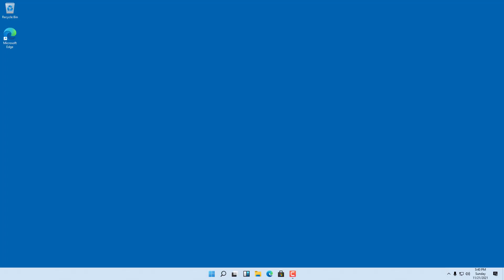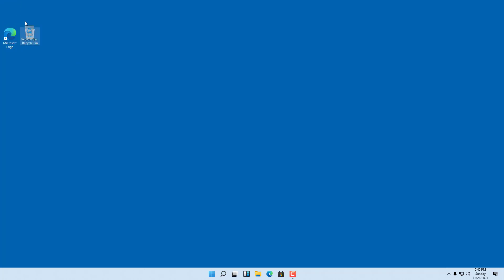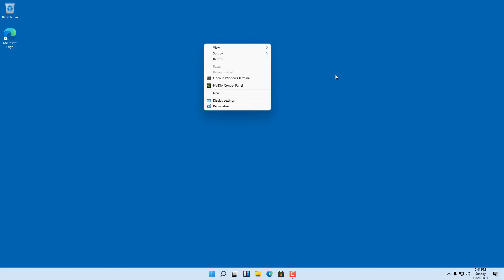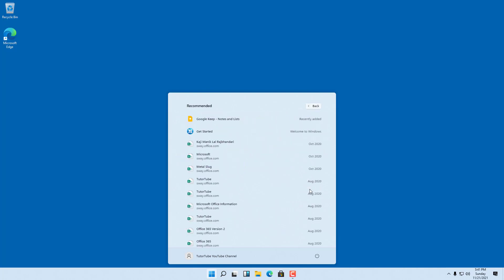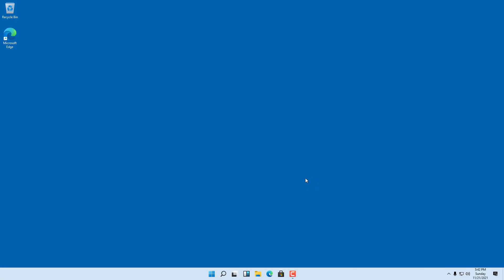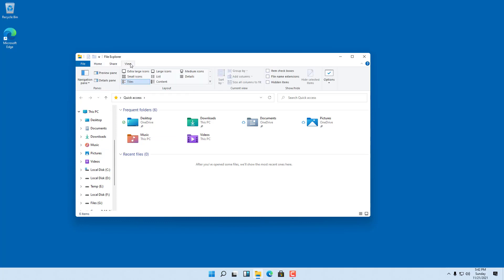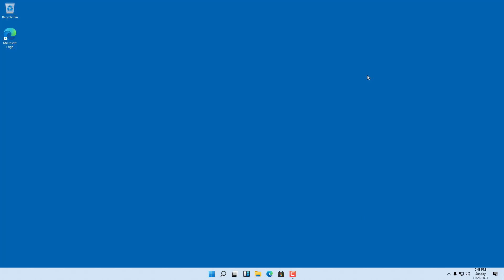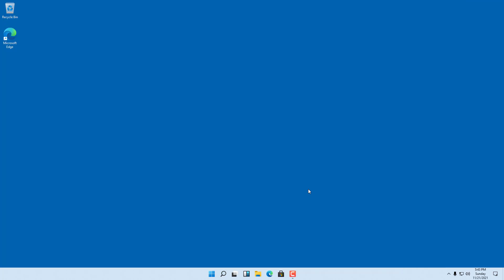Windows 11 Tutorial - Lesson 1 - Windows 11 Environment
In this tutorial, we will be discussing about the Environment in Windows 11